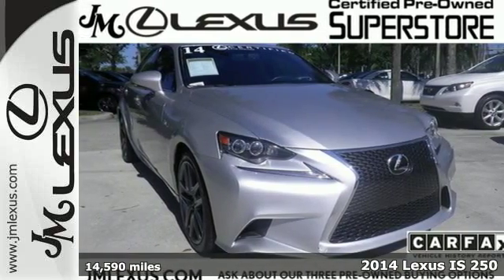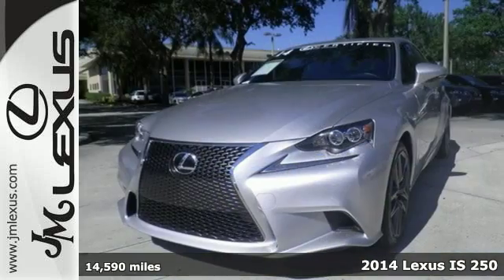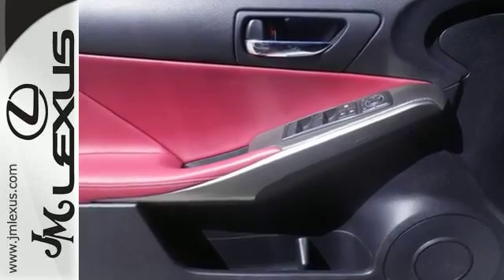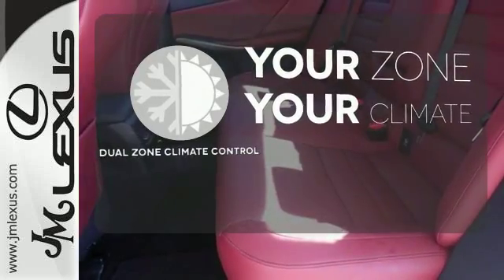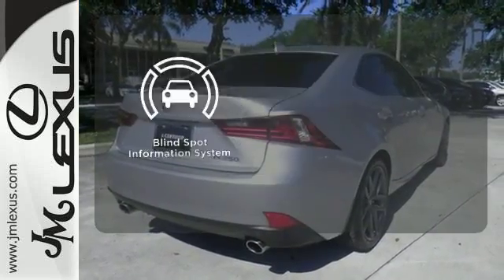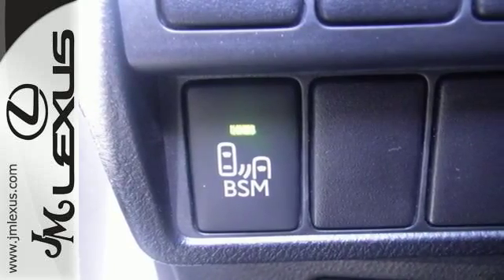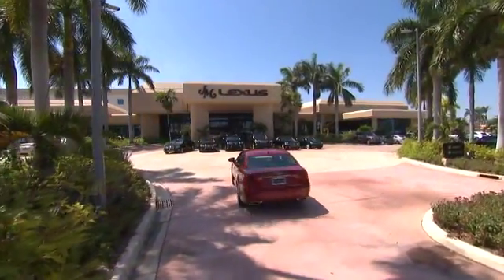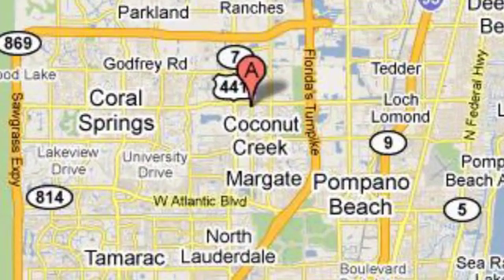Certified 2014 Lexus IS 250 Margate FL Fort Lauderdale, FL P17230 - SOLD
Year: 2014
Make: Lexus
Model: IS 250
Trim: F-Sport
Engine: 2.5L V6
Transmission: Automatic 6-Speed
Color: Silver Lining Metallic
Interior: Rioja Red w/F Sport Nuluxe Seat Trim
Mileage: 14590
Stock #: P17230
VIN: JTHBF1D29E5026792
You are currently viewing a 2014 Lexus IS 250 at the JM Lexus PreOwned Superstore. Thank you for your interest. We look forward to working for you. Stock #: P17230 Exterior: Silver Lining Metallic Interior: Rioja Red w/F Sport Nuluxe Seat Trim Trim: F-Sport JM Lexus 5401 West Sample Rd Coconut Creek FL 33073

Address:
5350 W Sample Rd